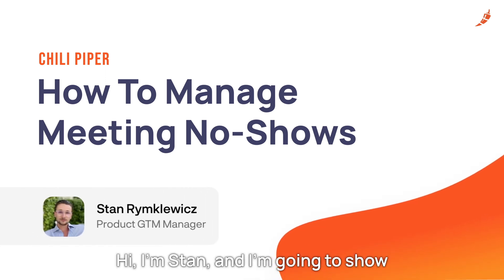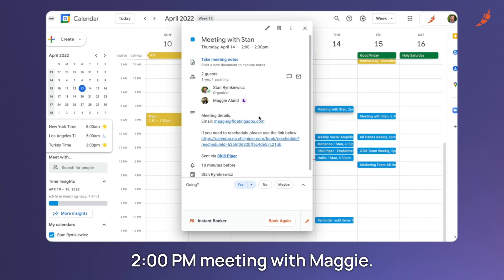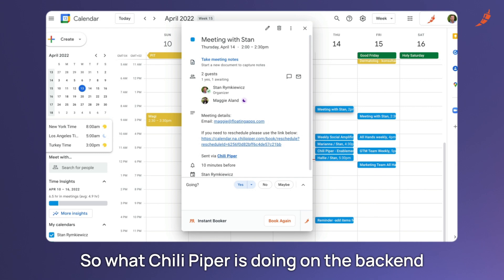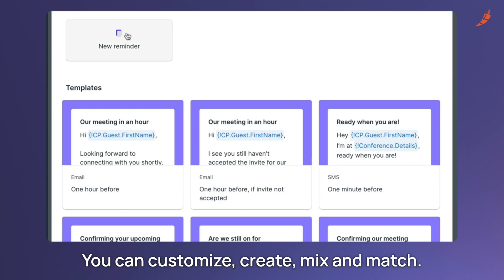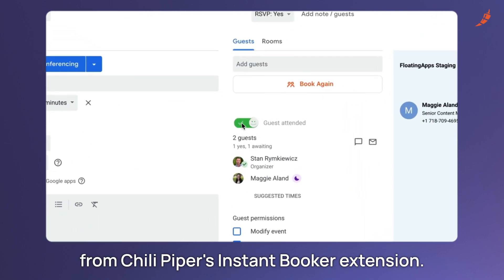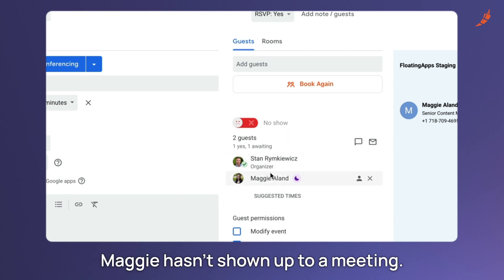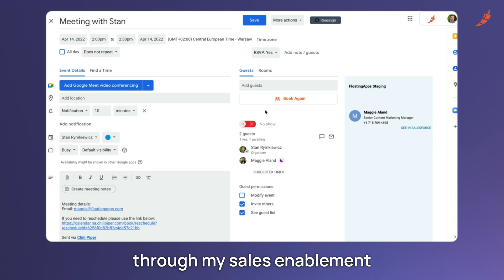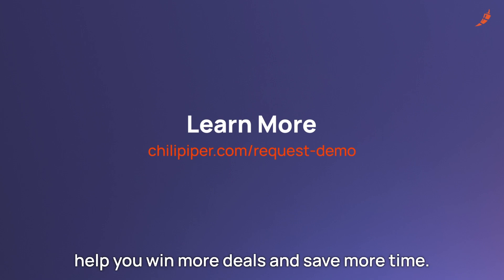How To Manage Meeting No-Shows with Chili Piper's Instant Booker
A missed or rescheduled meeting doesn’t have to be the end of the world… Learn how Chili Piper helps you manage no-shows, cancellations, and reschedulings of your meetings.

Is the meeting approaching and your guest still has not accepted the invitation?

Instant Booker sends automated reminders through email or SMS — a day before, an hour before, or however you want to customize it.

Have a meeting booked but your guest is no longer able to attend?

They can easily view your calendar and book a new time that does work.

Your meeting was a no-show?

Use Instant Booker’s no-show button. Once you click the no-show button, that information is automatically stored in your CRM. You can send automated Slack notifications, or put them into a no-show sequence through your sales enablement tool.

About Chili Piper:
Chili Piper is the most advanced qualifying, routing, & booking software. Its products help demand generation teams convert more leads into attended meetings, sales teams book more demos faster, and customer success teams shorten their time to value. Companies like Intuit, Twilio, Forrester, Spotify, and Gong use Chili Piper to double their inbound conversion rates, eliminate manual lead routing, and streamline critical processes around meetings. With more than 200 employees distributed over 160 cities and 35 countries, Chili Piper has been spicing up sales since 2016.